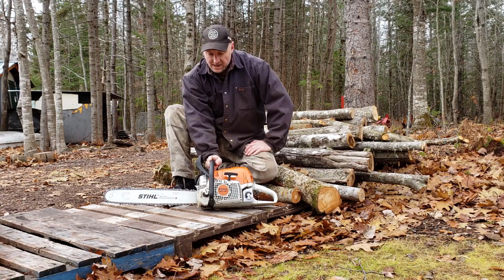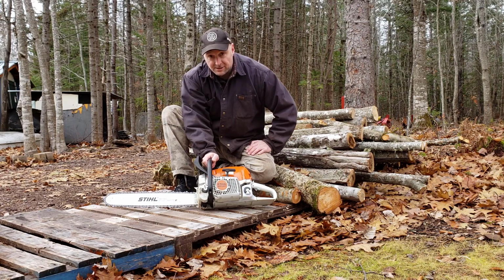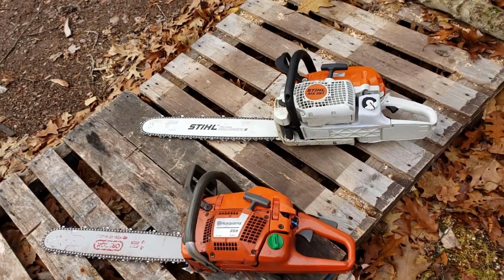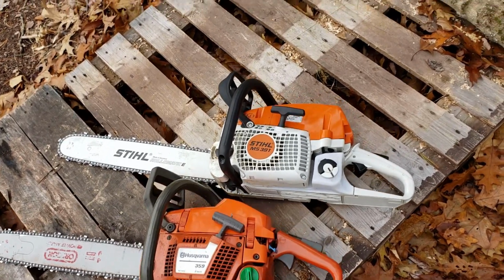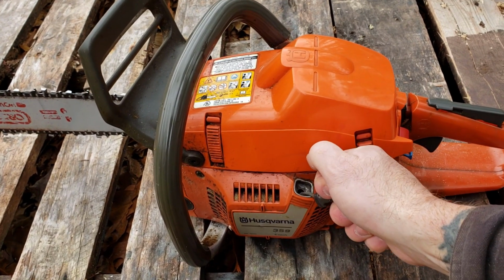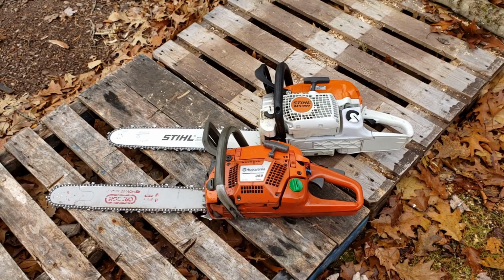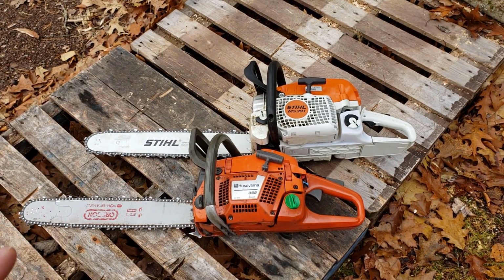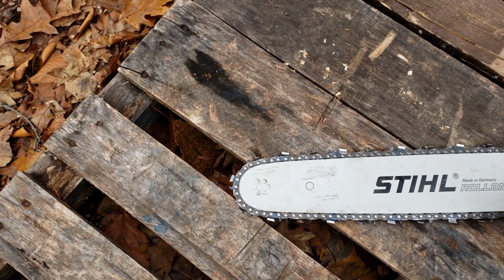New Stihl MS391 Chainsaw and my Husqvarna 359.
I picked up a new Stihl MS391 chainsaw and I think I got a pretty good deal on it too. In this video I compare it to my 15 year old Husqvarna 359 then I try it out a tree downed from a recent wind storm. I'm new to Stihl and I do have a few questions about it so maybe you Stihl guys can help me out?